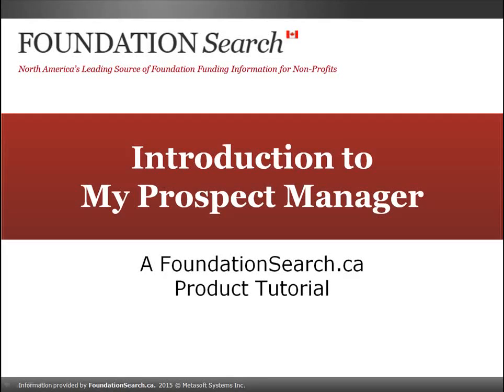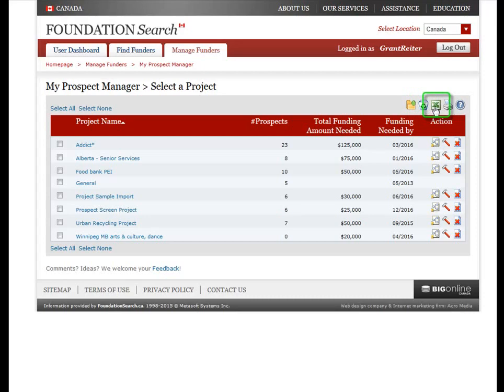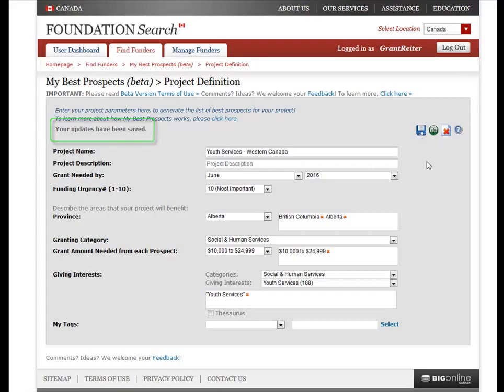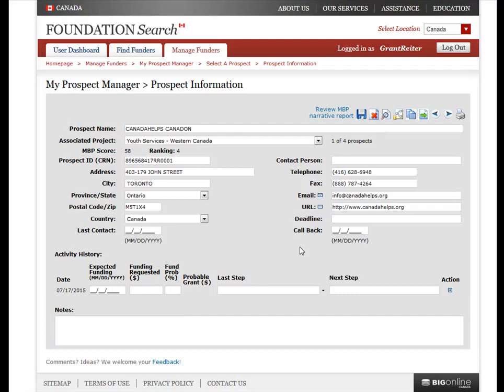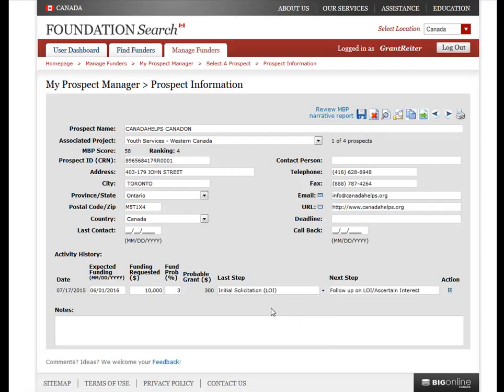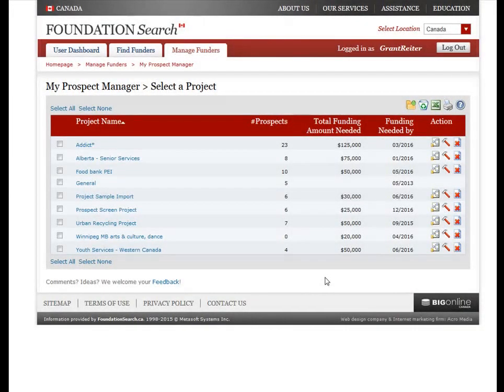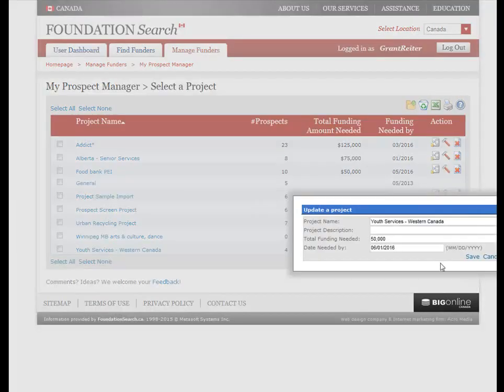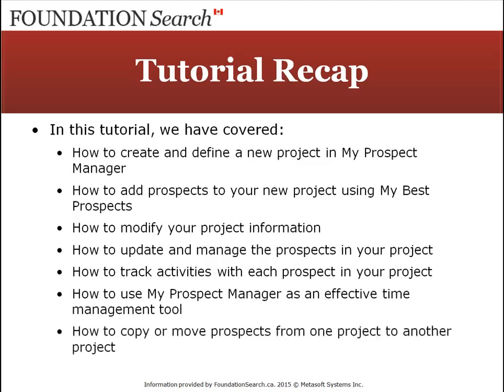My Prospect Manager CA